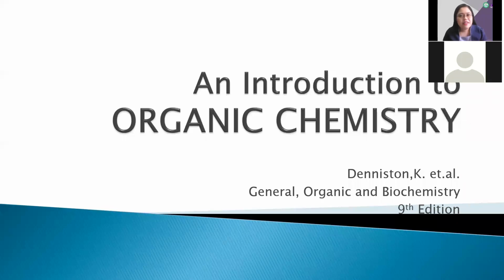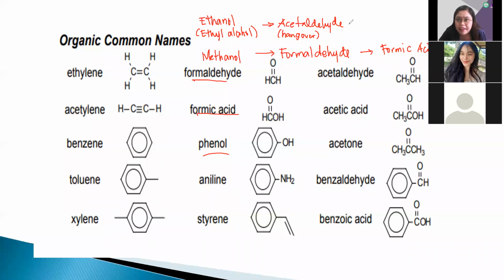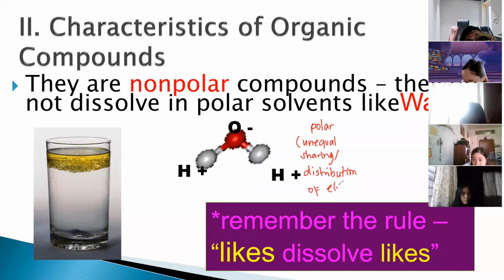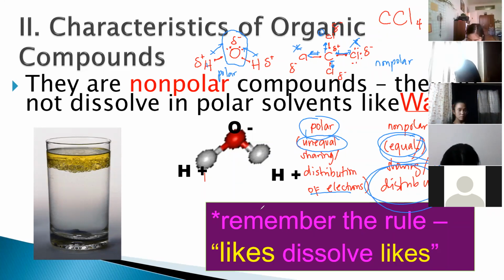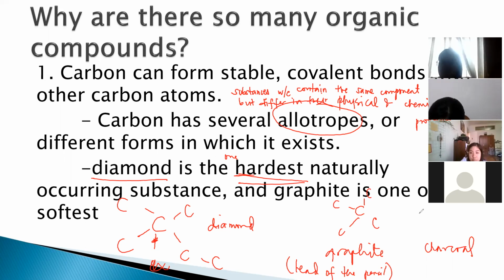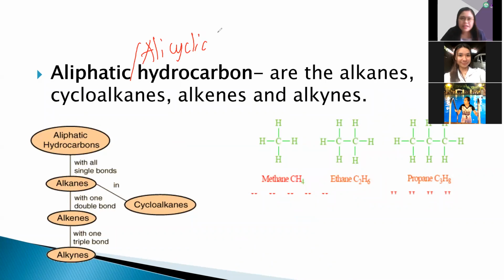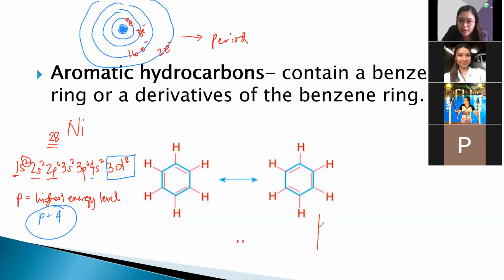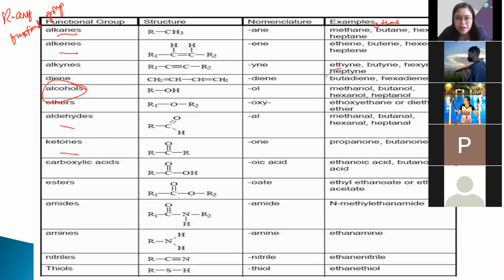Chem101 | Organic Chemistry 1.0